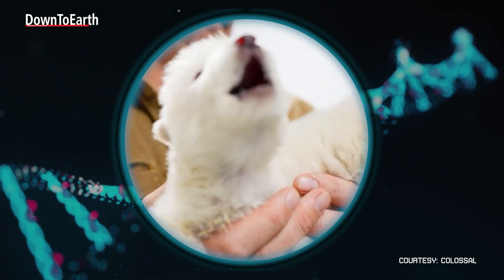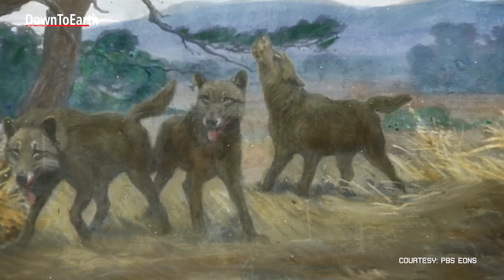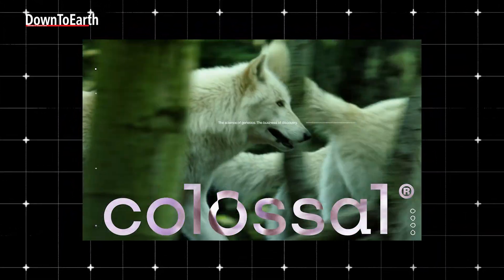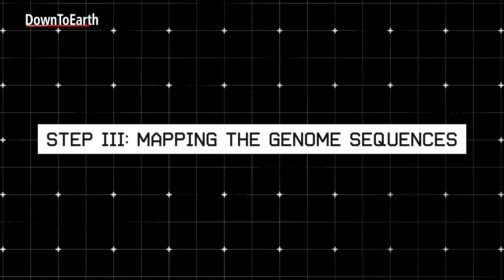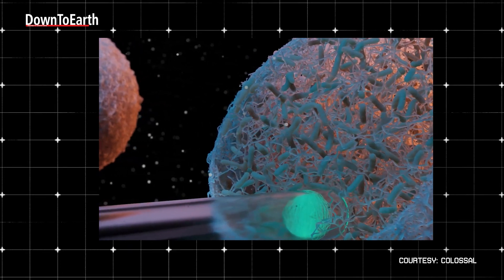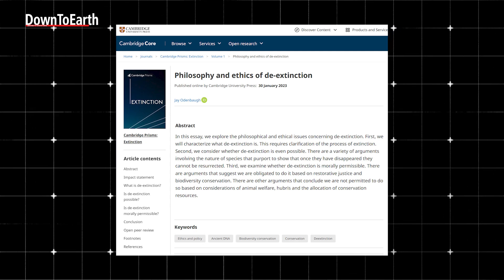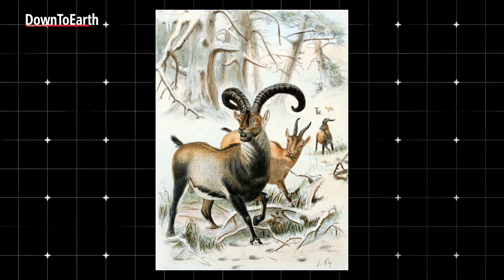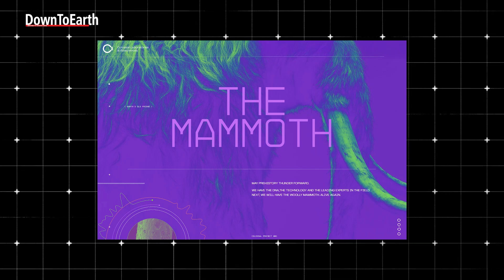Did Science Just Resurrect the Prehistoric Dire Wolf?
Meet Romulus and Remus—pups claimed to be the first dire wolves in 10,000 years, revived by Colossal Biosciences through groundbreaking de-extinction tech. Using ancient DNA and advanced genome editing, Colossal says it’s resurrected Aenocyon dirus, an extinct predator once roaming North America. But with 99.5% DNA shared with grey wolves, is this really a dire wolf—or a close lookalike?